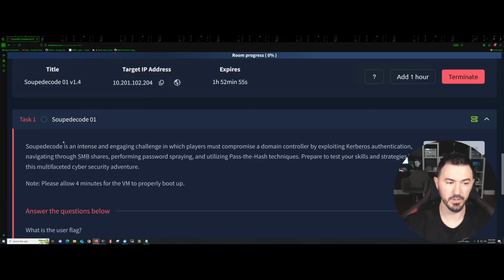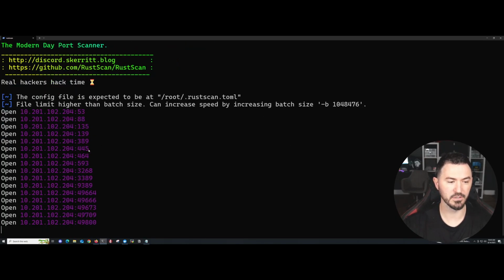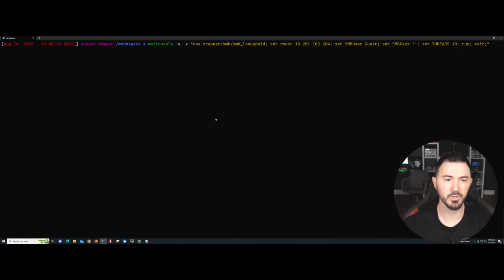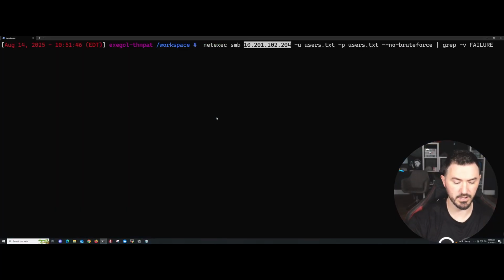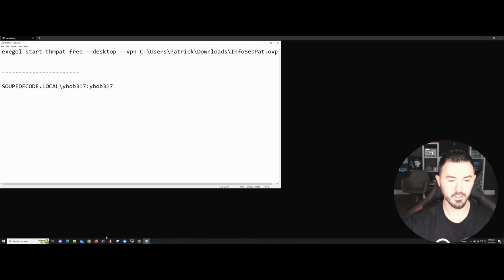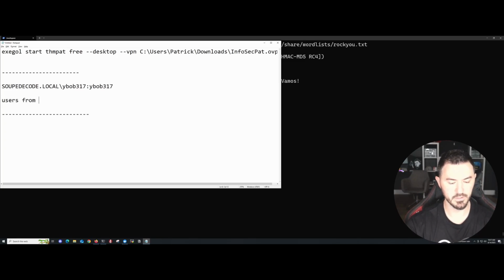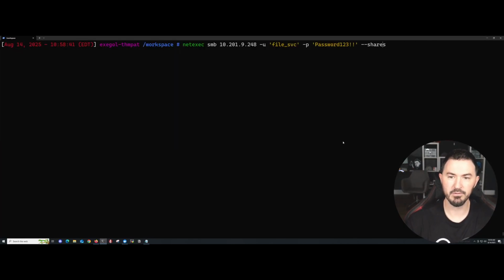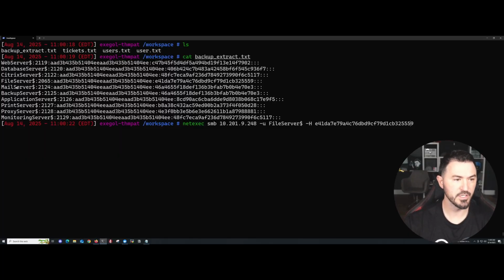The Most Dangerous Hack: Active Directory Hacking Walkthrough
📱Social Media📱

🌎FOLLOW ME ALLOVER ➡IG: @InfoSecPat , Twitter: @InfoSecPat